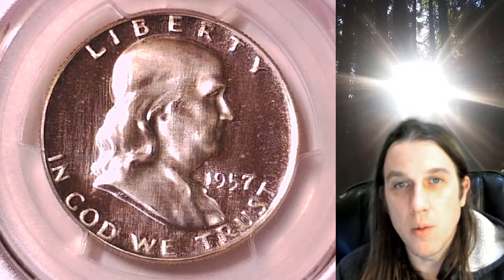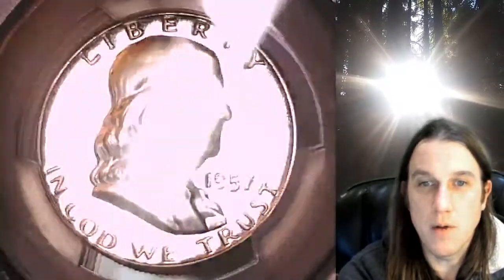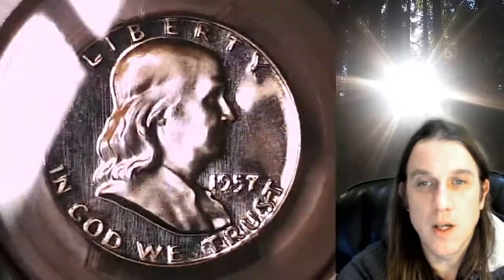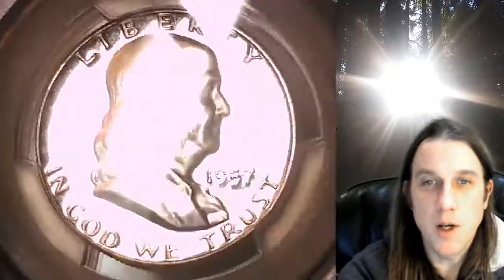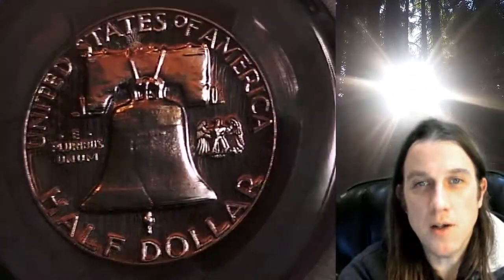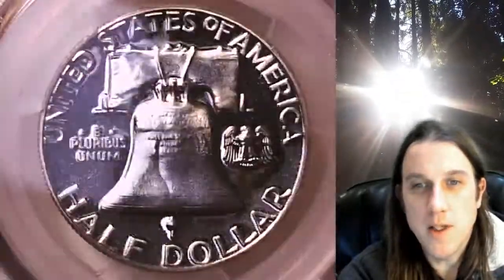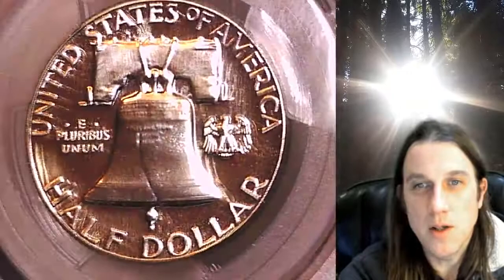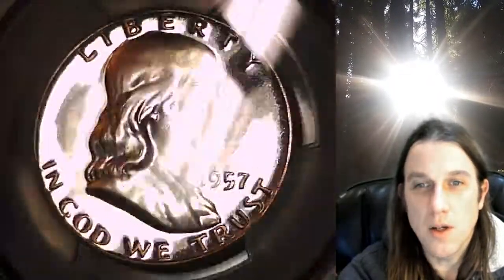Selling my 1957 Proof Franklin Half Dollar PCGS PR 66 CAM 81667008